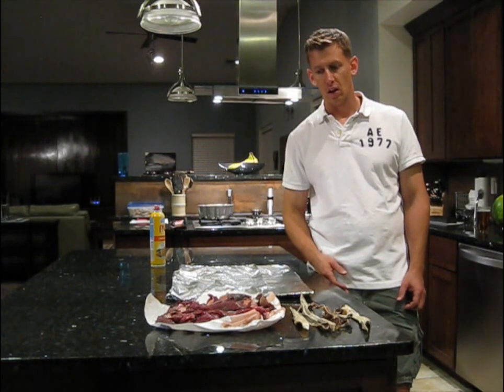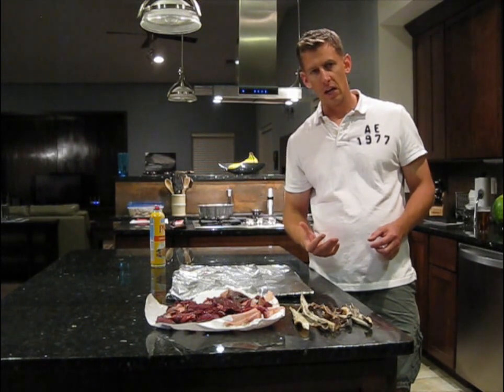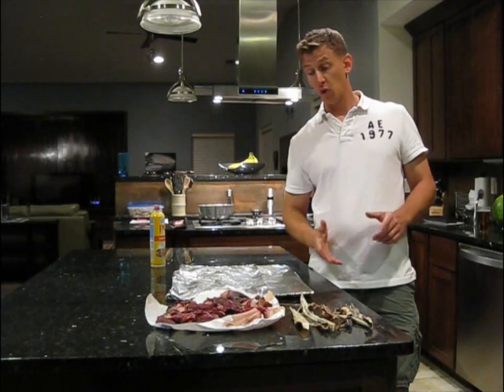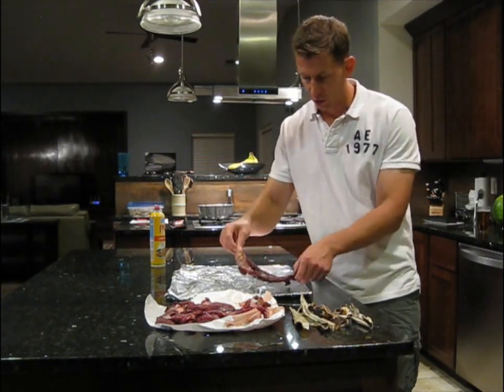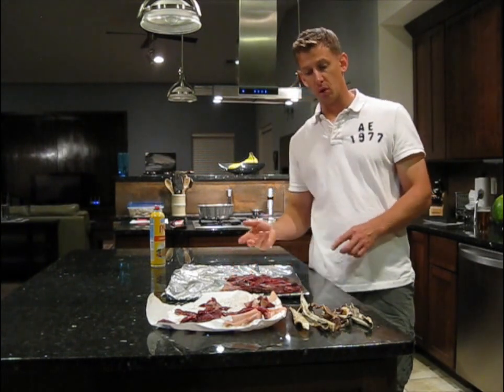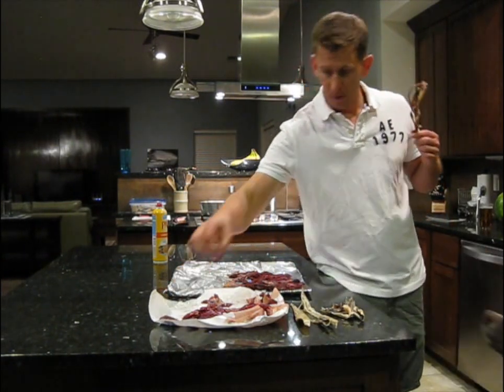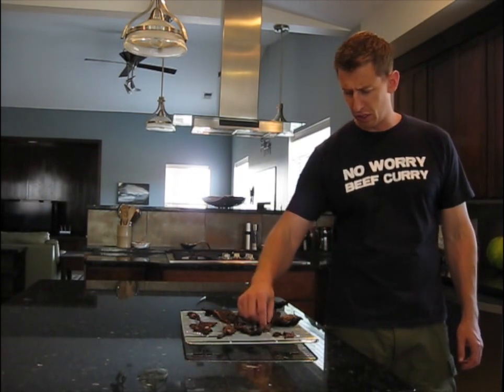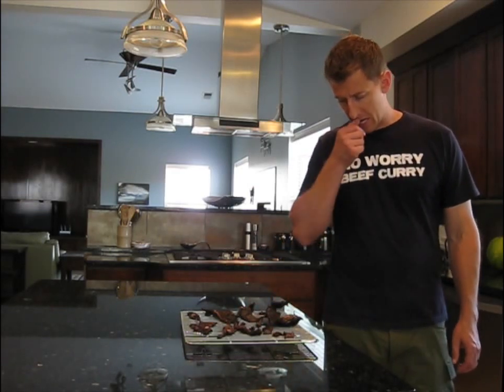How to Make Dog Treats with Deer or Elk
Make dog treats when you are butchering wild game. Please rate and comment!